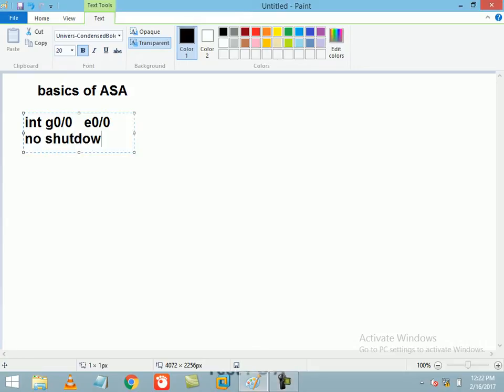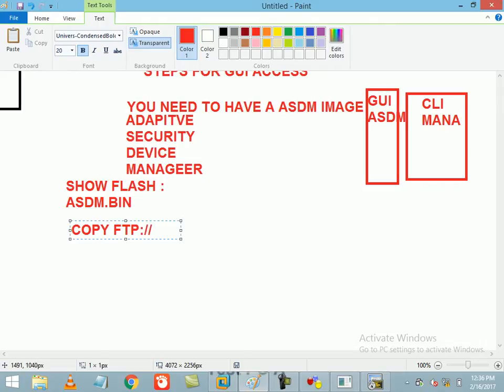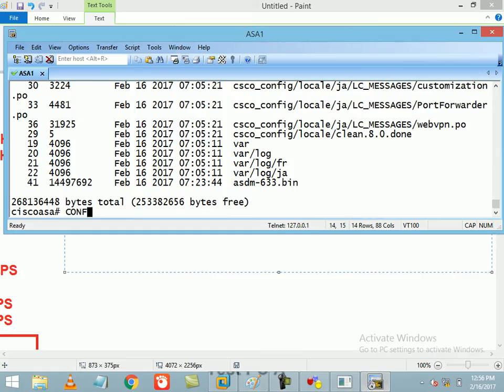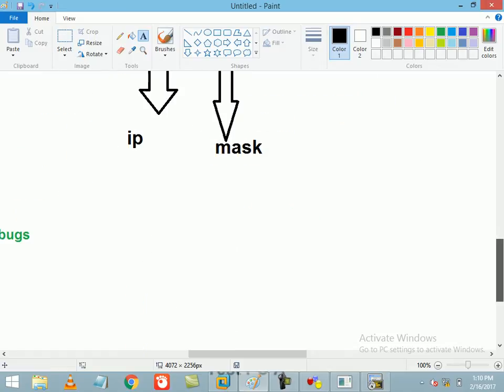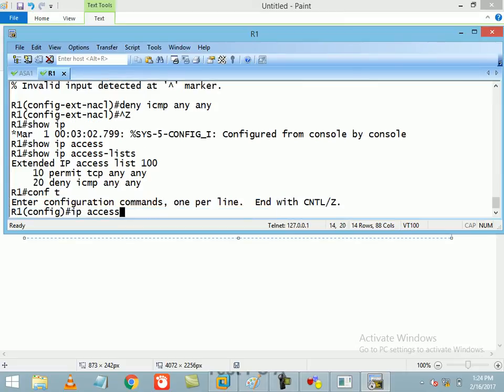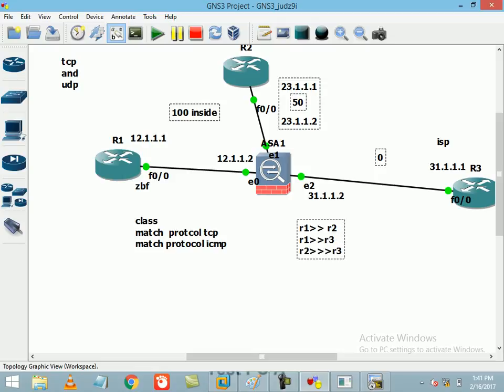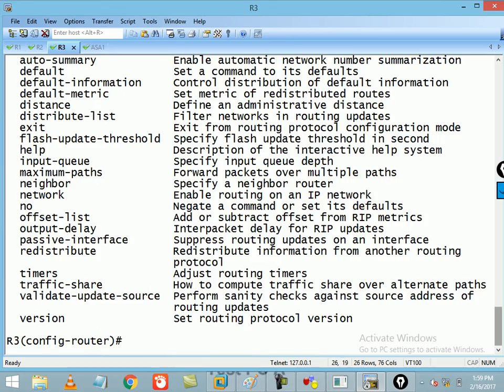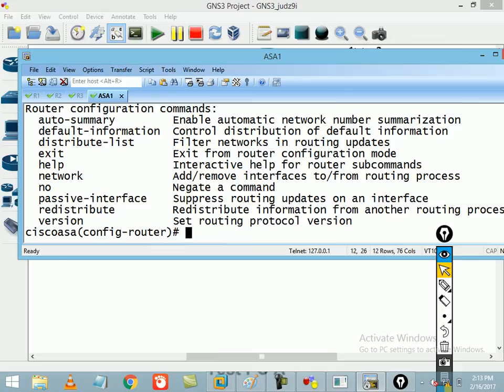Cisco ASA Day 3